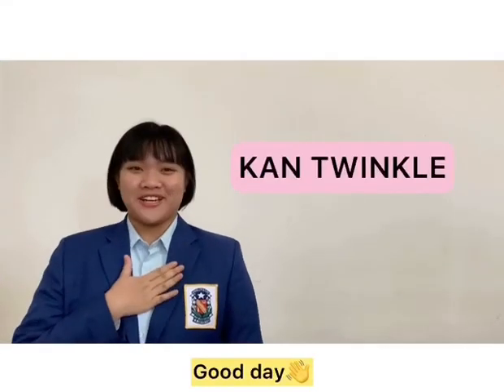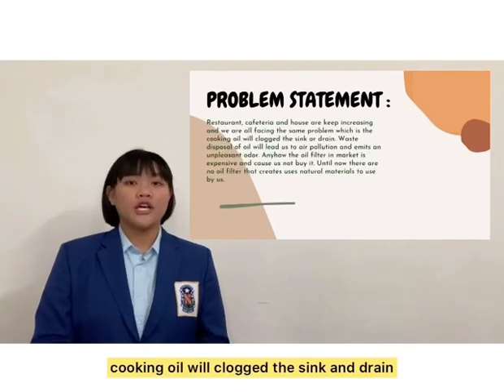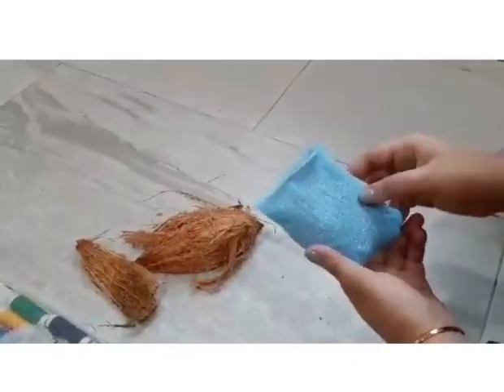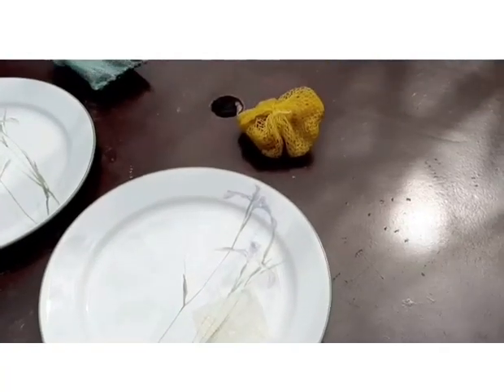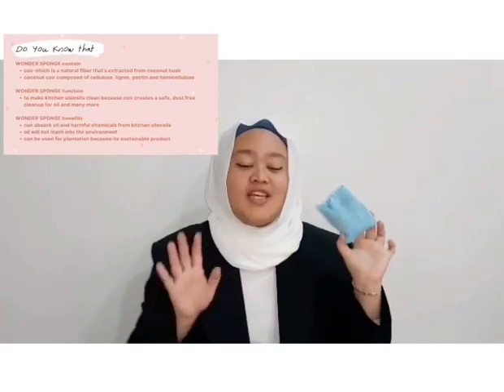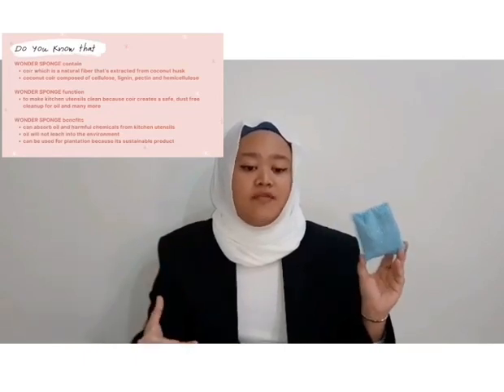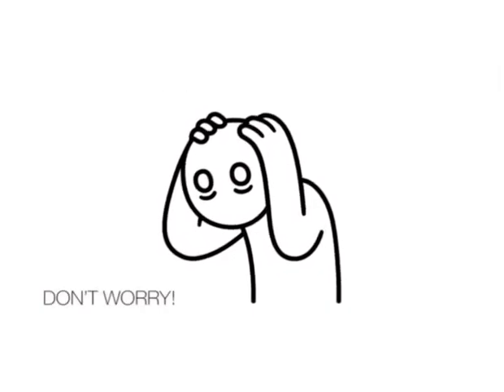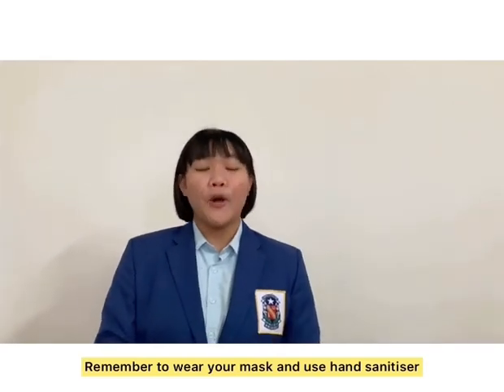[KLESF International Challenge 2020] S95 WONDER SPONGE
Number: S95
Title of Project: WONDER SPONGE
Name of participant #1: KAN TWINKLE
Name of participant #2: JANE PAULINA
Name of participant #3: A'LIEYAA ZULFA BINTI ASMADI
Name of School: SMK CONVENT
Project theme: Good Health and Well-being (SDG 3)
Category: Secondary school (13 - 18 years old)

Abstract of Project:
We created a product called ‘WONDER SPONGE” an oil absorbent material for easy kitchen utensils clean up. It is done by replacing a normal sponge in a dish sponge with coconut coir. Coconut coir is a natural fibre found in a coconut husk. Coconut coir is composed of cellulose, lignin, pectin, and hemicellulose. The function of WONDER SPONE e is to make your kitchen utensils cleaning easier to the maximum. Coir creates a safe, dust free cleanup for oil spills, and many other common, harmful industrial spills. Therefore, it is perfect to be used daily as a dish sponge. Benefits of WONDER SPONGE is that it can absorb oil and harmful chemicals on kitchen utensils way faster than normal dish sponge. Therefore, bacteria won’t spread on your kitchen utensils and can’t make you ill. By using WONDER SPONGE, oil will not leach into the environment which is very important in recovering a spill into the environment.